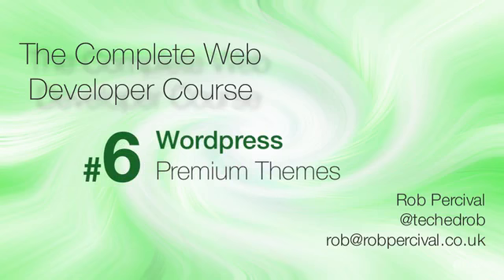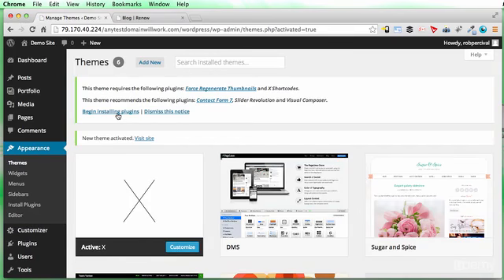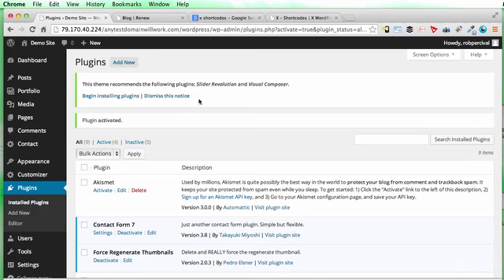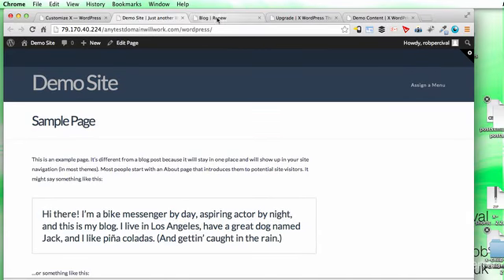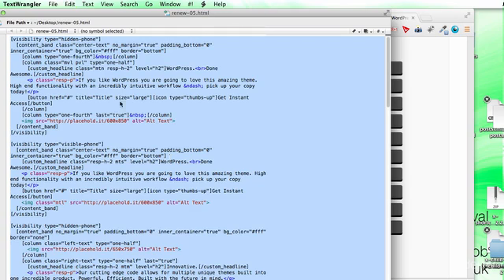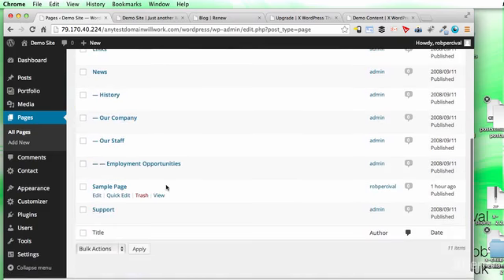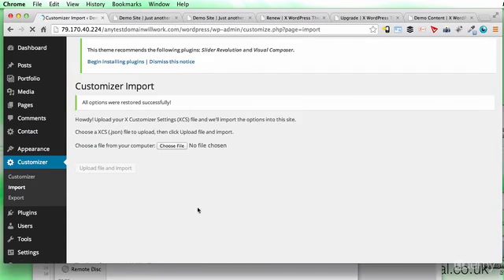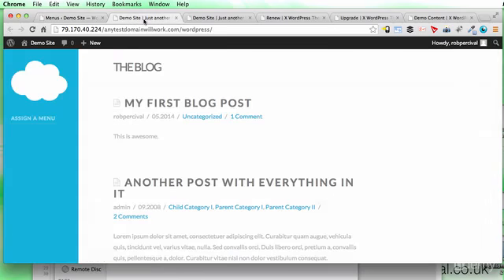CODELSS WEBSITE DESIGN PART 3- Premium Themes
CODELSS S WEBSITE  DESIGN
 Premium Themes